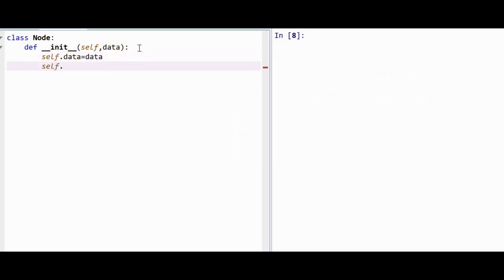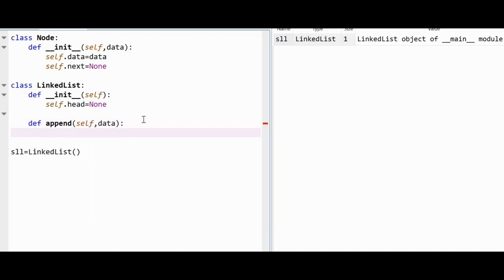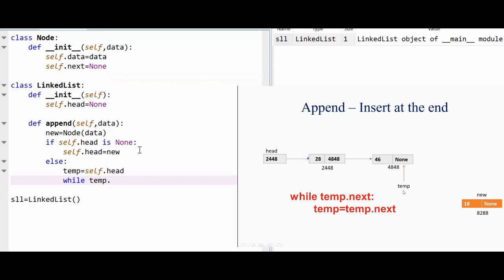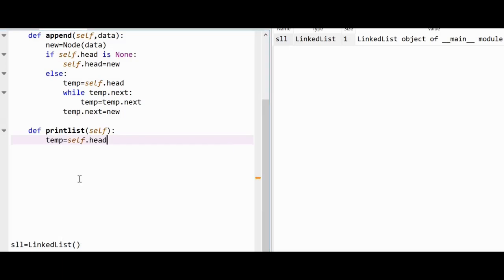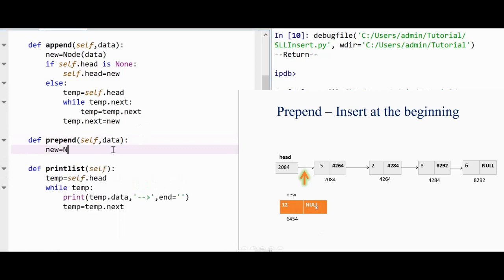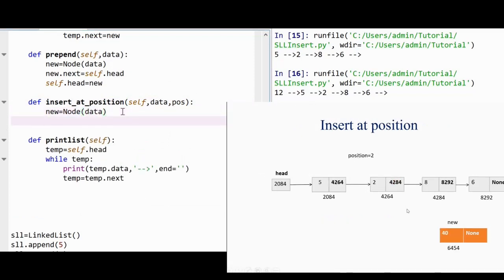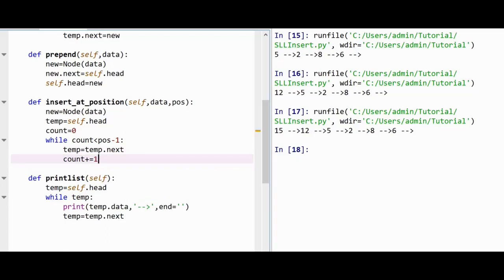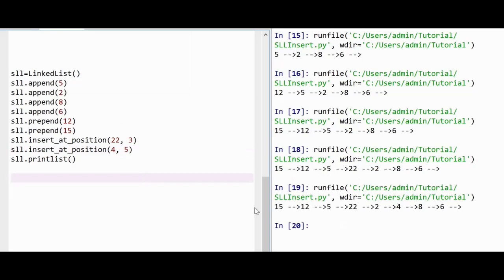Linked List part 4 | Python implementation to insert new node at the beginning, end, position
Linked List
Python implementation to insert new node at the beginning, end, at a given position of Singly Linked List